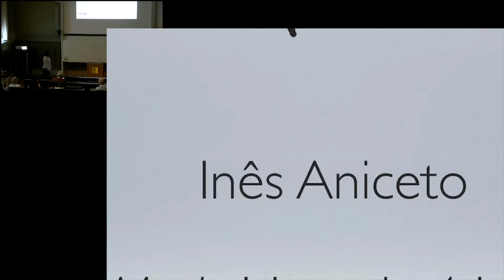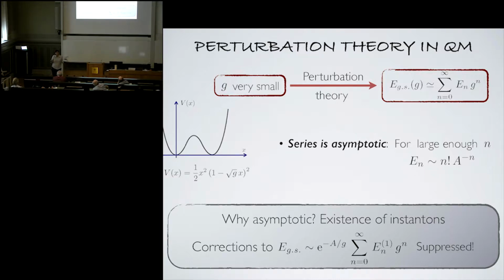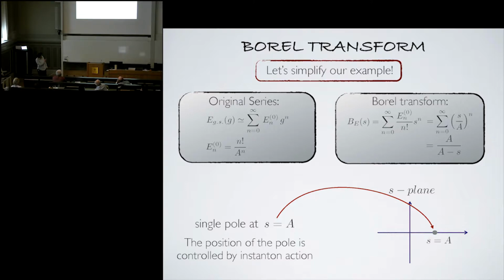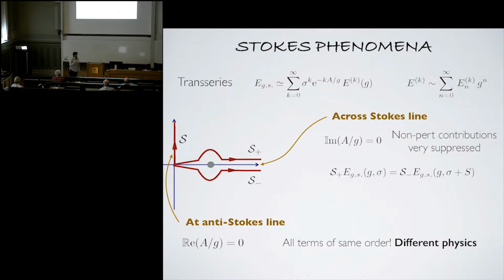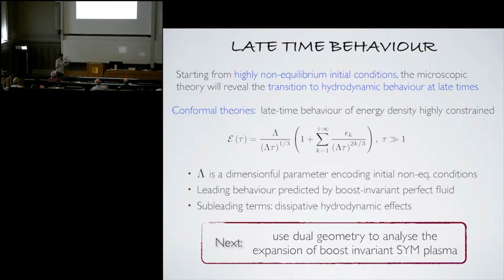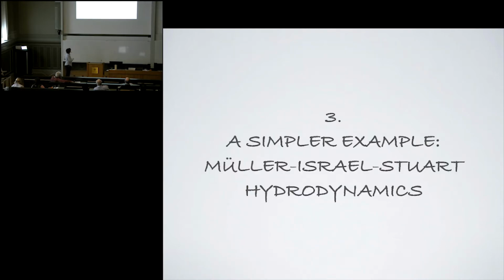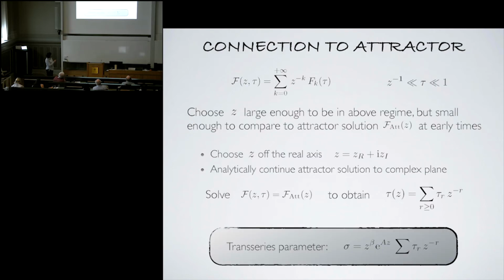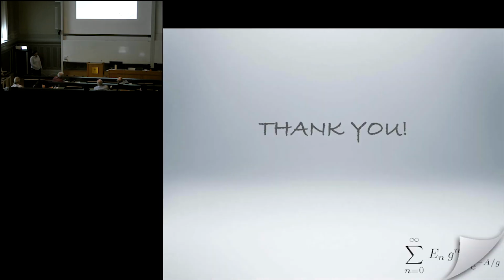Ines Aniceto: From asymptotics to exact results in string and gauge theories